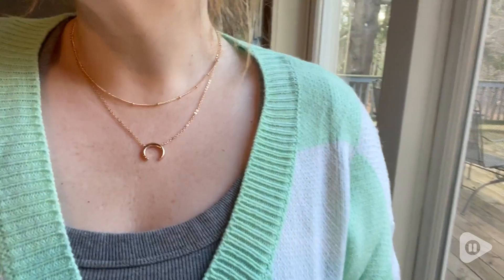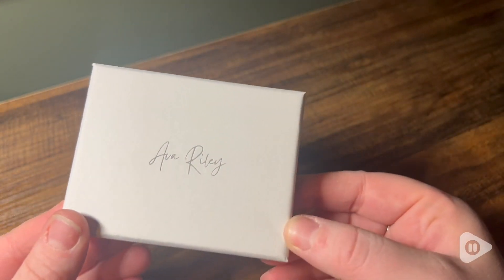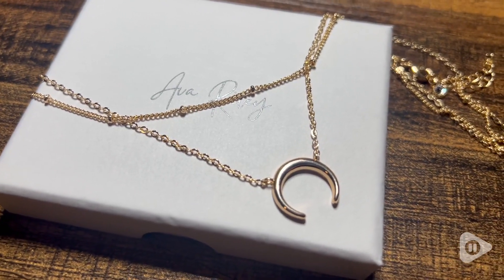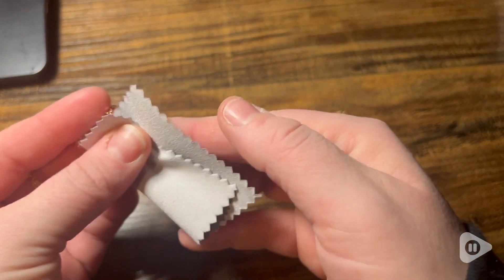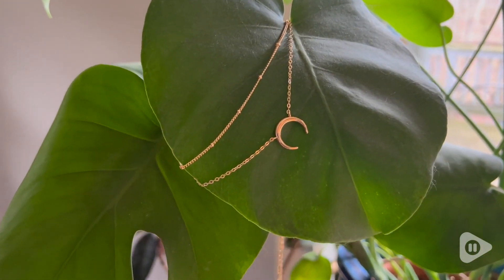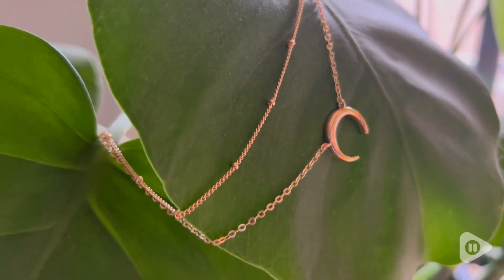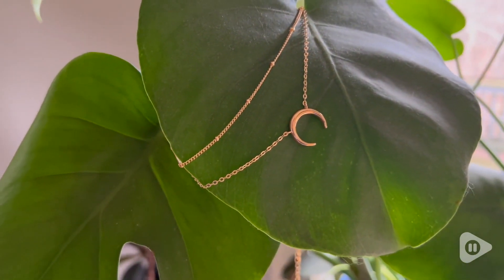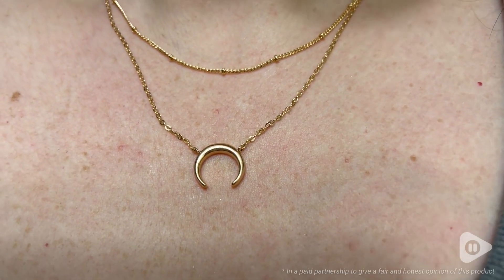Ava Riley Layered Necklace | Our Point Of View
Ava Riley Layered Necklace

(Commissionable Links)

LAYERED NECKLACES FOR WOMEN - This cute layering necklaces set comes with 2 separate necklaces in one order! Get 5 looks from 1 set! It includes Water Wave Chain and Evil Eye Pendant to layer in style, or wear alone for a trendy statement look. They are the perfect gold necklaces to add to your collection and wear on any occasion.
14K GOLD PLATED - Plated with 14K gold over high quality Brass and a protective finish ensures it will not fade after wash or long-term wear. Made with light and long-lasting materials, hypoallergenic and toxin-free materials. All our jewelry is made to be strong and durable for everyday wear and layering. Perfect as a dainty addition or to complete a minimalists’ wardrobe.
THE PERFECT GIFT - Treat yourself or someone you love for a special occasion or no occasion at all. Comes beautifully with a gifting box. This trendy layered jewelry set makes the perfect gift for a friend, mother, or sister. It is also perfect for any holiday like Valentine’s Day or Christmas or any celebration such as a party, date night, birthday, graduation, anniversary or a get together with old friends!
EVERYDAY WEAR - Since our set comes as 2 separate necklaces, you can wear them all together, just 1 or 2! You could want to wear one for work, for meeting, for lunch with a friend and for a night out. With all the layered necklace options we have, the opportunity to enhance your own unique style at any time of day is endless. All 2 necklaces are on trend for 2023 but so timeless that they can be worn everyday, anytime.
100% SATISFACTION GUARANTEED – We’re only happy if you’re happy. 30-Day No-Risk Return Policy.